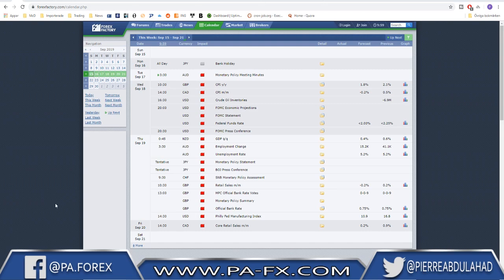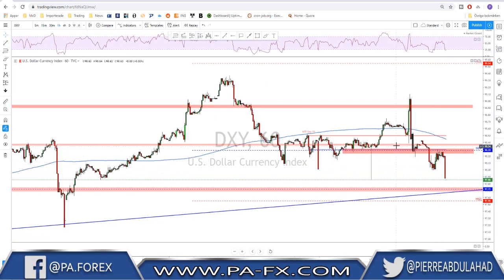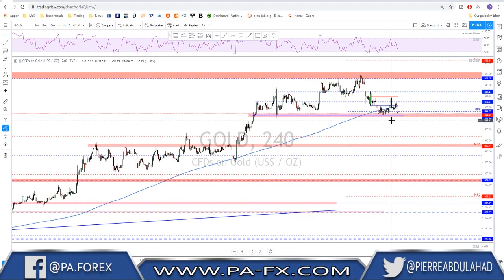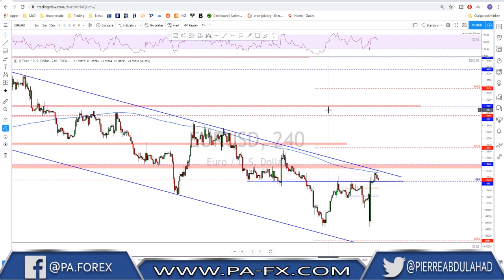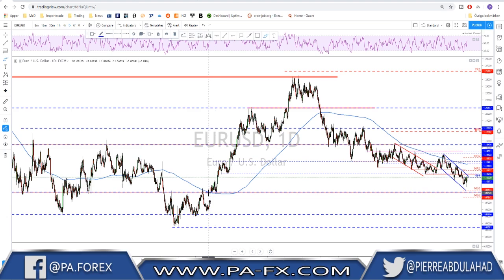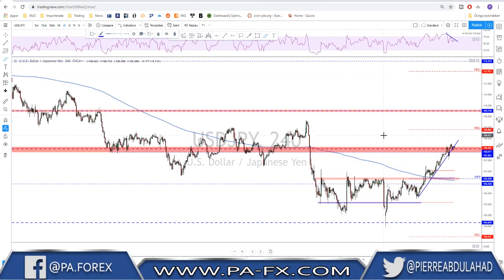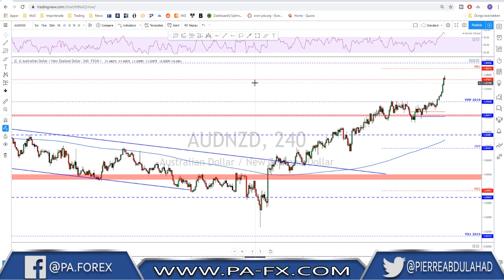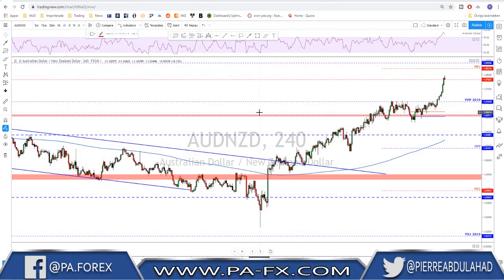Forex | Weekly Trade Ideas (Top Down Analysis)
In  this week's overview:

EURUSD forecast: to continue the bullish move that we had after the ECB press conference?

GBPUSD forecast: broke a key resistance level and the bulls are still in control.

USDJPY forecast: 108 seems to be a key resistance and the ulls losing momentum, it could be time for a correction down.

Crude oil a gap up is expected after the Drones Strike Aramco Site and expectations of Saudi Oil Output Cut in Half.

Gold bearish reversal is ongoing and more downside is possible.

USDCAD possible reversal down if oil to gap up.

AUDUSD, NZDUSD diverting from each others and a possible reversal down at key resistance levels for both.